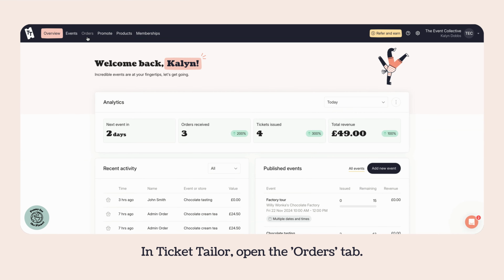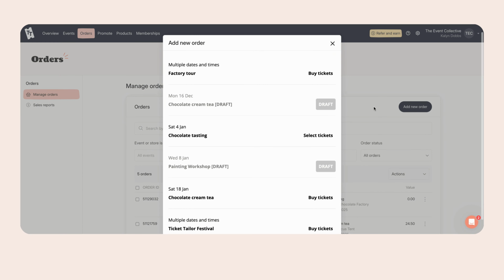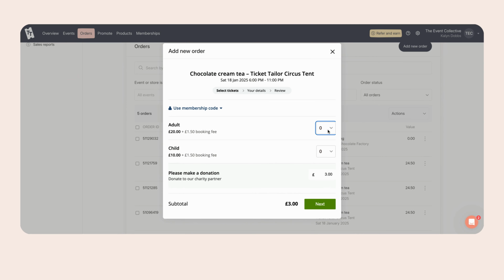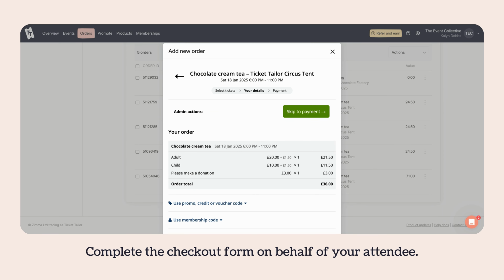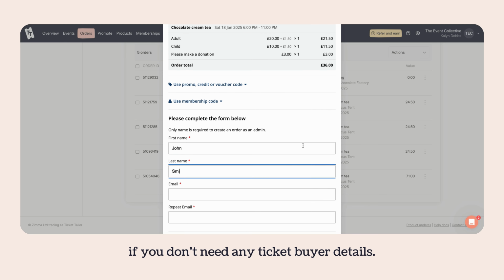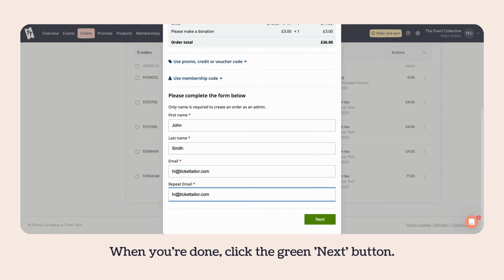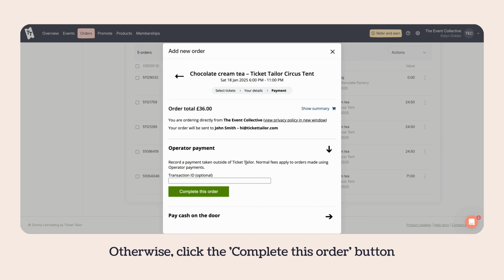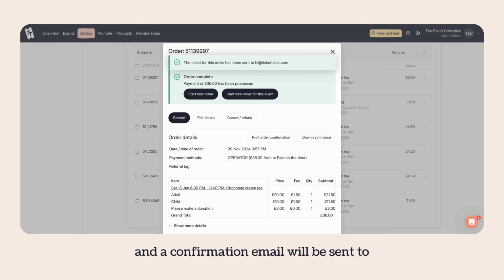How to add an order manually in Ticket Tailor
Sometimes you'll need to add a ticket order manually on tickettailor.com. For example, when you're issuing promotional tickets, or adding an order taken over the phone. This video shows you how to do just that!

Ready to give it a go? Set up your event for free at tickettailor.com.